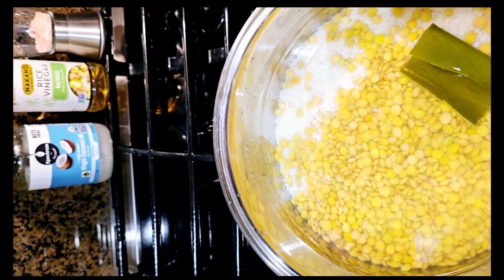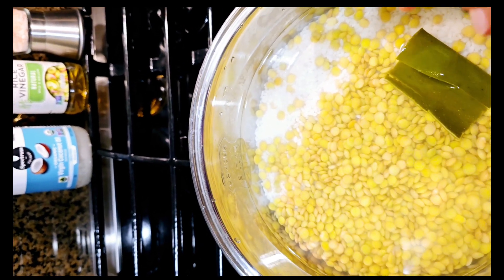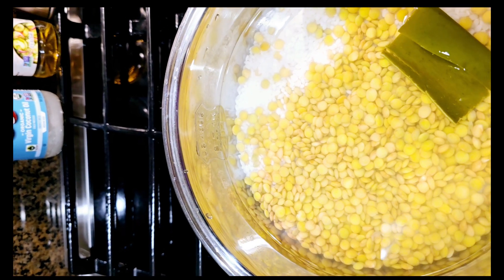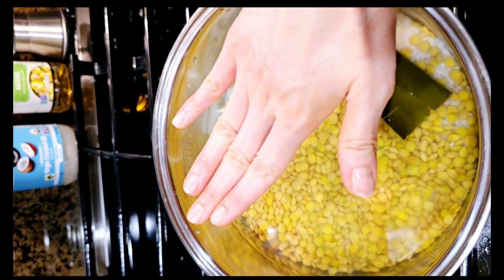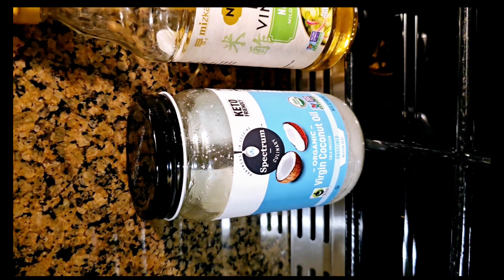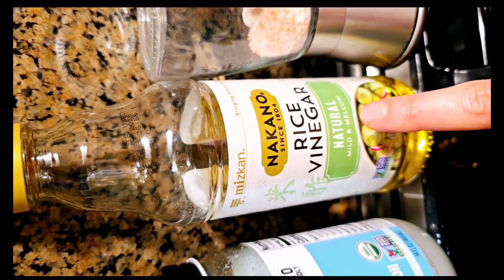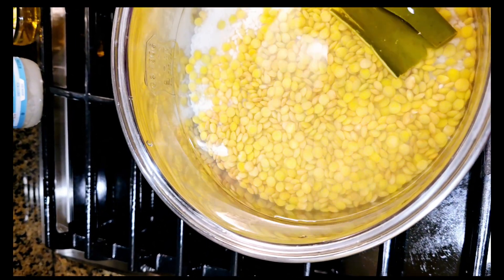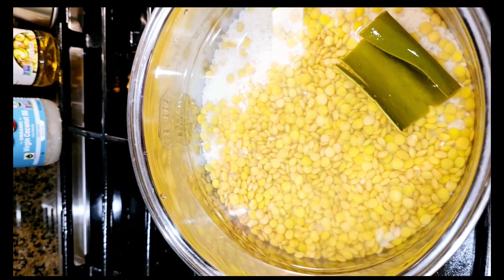How to steam lentils with rice 🍚 My best and easiest way to cook lentils!!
⭐レンズ豆入りごはん　ヴィーガン・健康的◎
あいもん料理部

Lentils and Rice Recipe on my Cookpad😀